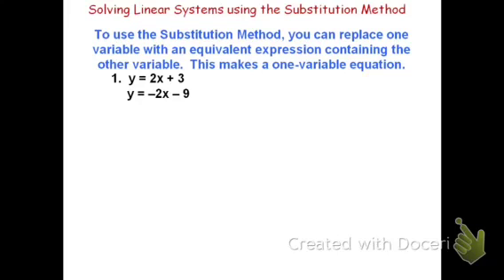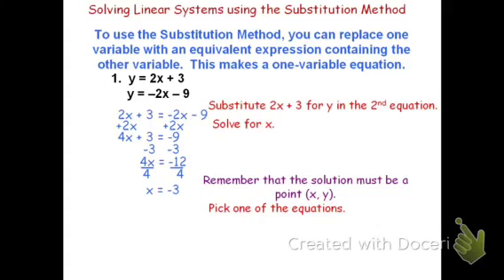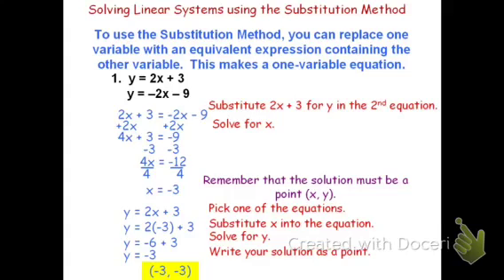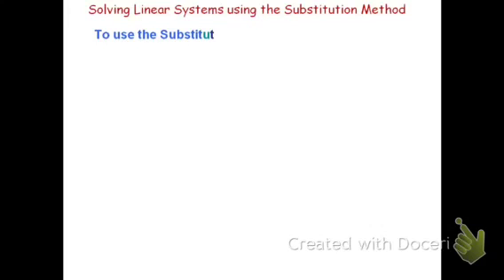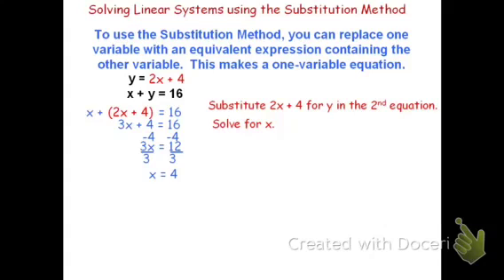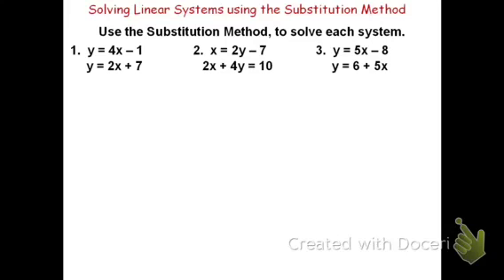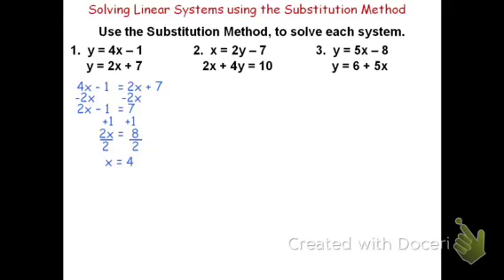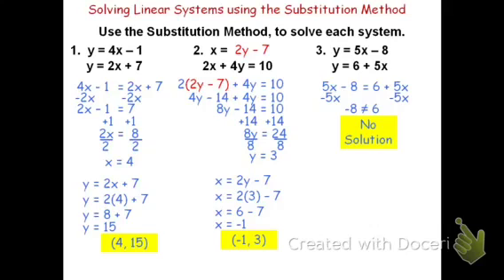Solving Linear Systems Using the Substitution Method